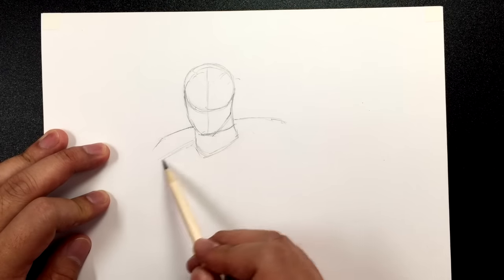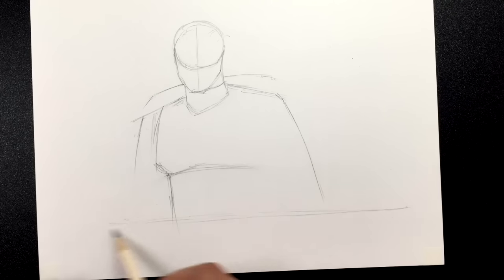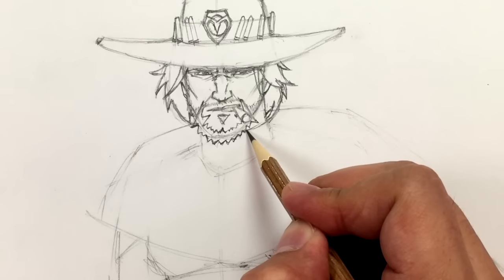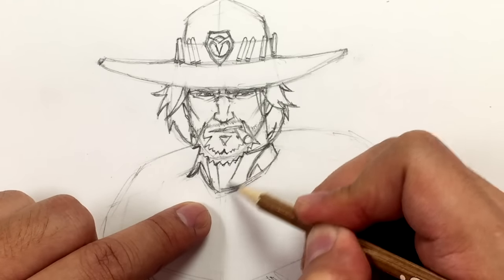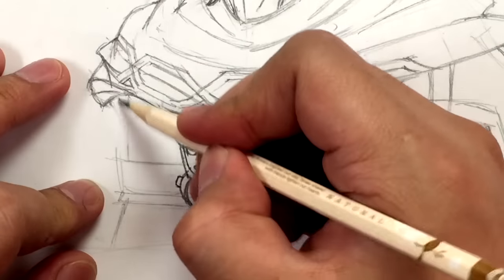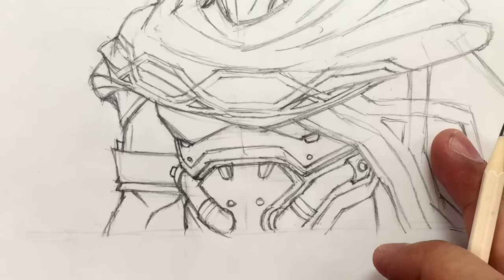How to Draw JESSE McCREE (Overwatch) | Narrated Easy Step-by-Step Tutorial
Cyborg cowboy with a dark past? What's not to like about this maverick gunslinger? Let's keep chugging along with our OVERWATCH tutorials with JESSE McCREE up next!

Happy drawing,
Ramny

CHARACTER BIO:
Armed with his Peacekeeper revolver, the outlaw Jesse McCree doles out justice on his own terms.

McCree had already made a name for himself as a member of the notorious Deadlock Gang, which trafficked in illicit weapons and military hardware throughout the American Southwest, when he and his associates were busted in an Overwatch sting operation. With his expert marksmanship and resourcefulness, he was given the choice between rotting in a maximum-security lockup and joining Blackwatch, Overwatch's covert ops division. He chose the latter.

Although he was initially cynical, he came to believe that he could make amends for his past sins by righting the injustices of the world. McCree appreciated the flexibility afforded to the clandestine Blackwatch, unhindered by bureaucracy and red tape. But as Overwatch's influence waned, rogue elements within Blackwatch sought to bring down the organization and turn it to their own ends. Wanting no part of the infighting, McCree set off alone and went underground.

He resurfaced several years later as a gunslinger for hire. But while McCree's talents are sought after by parties great and small, he fights only for causes he believes are just.

● Send me your art by MAIL to be featured in a future video!
Starkville, MS
39760
USA

Send me an outro greeting and I will include it in one of my videos. Find out more:

*SORRY, I DON'T DO SHOUTOUTS OR SUB-FOR-SUBS*

● GOT A TUTORIAL REQUEST/SUGGESTION? WATCH THIS FIRST! ●
Before you make that request, please consider my guidelines:

Since I get A TON of requests everyday, I ask all of you to please be patient with me as I can only do several tutorials per week. Thanks!

● MATERIALS I USE FOR THE ARTWORK IN MY VIDEOS ●

- Boya BY-M1 lavalier mic